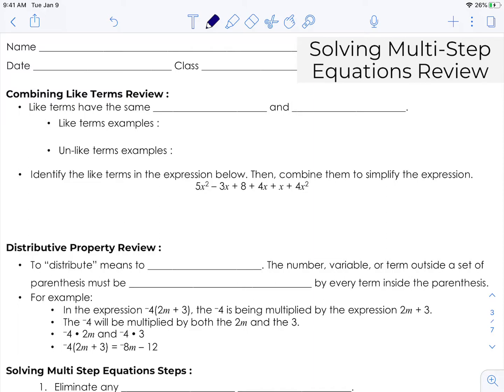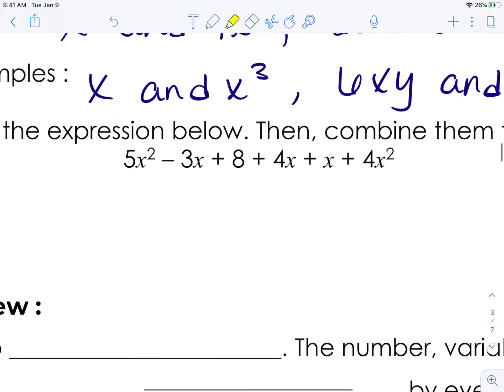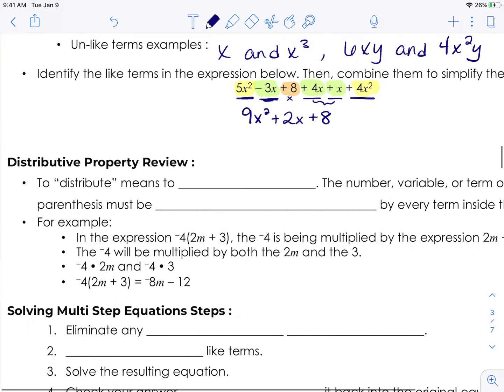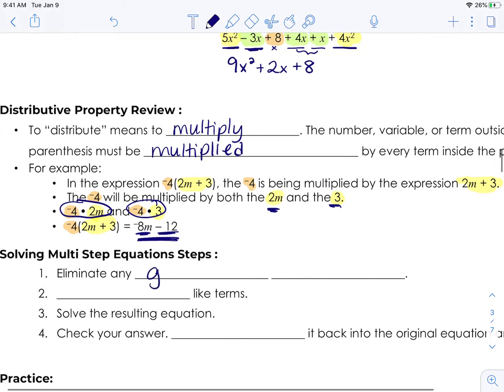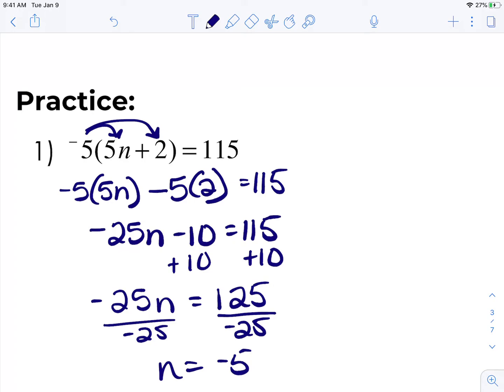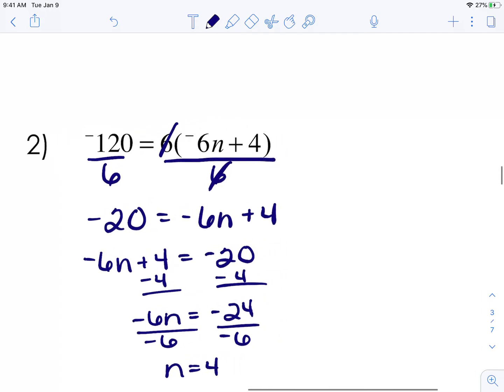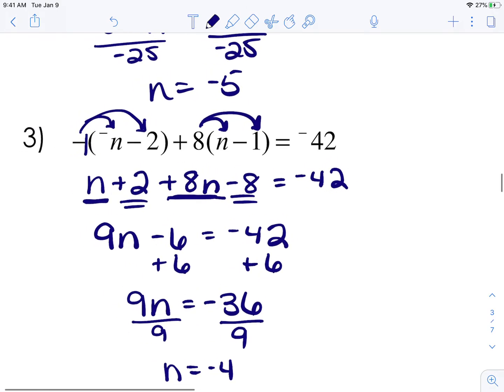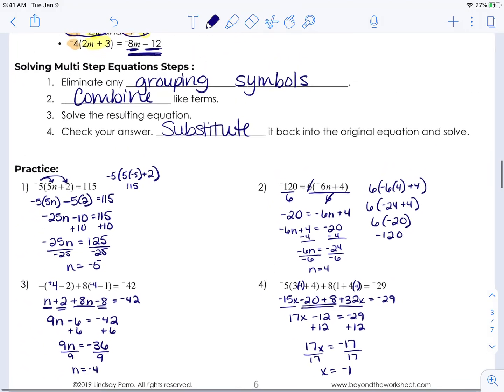Solving Multi Step Equations Review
You can purchase the notes that accompany this video in my Algebra 1 Equations Unit